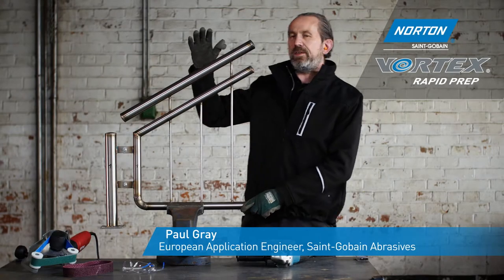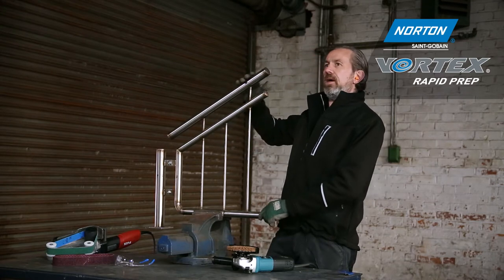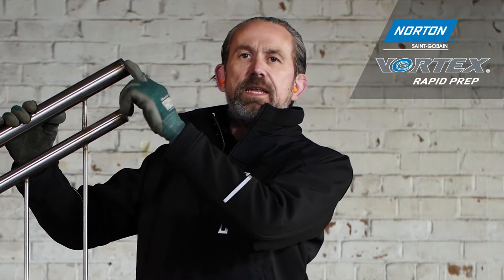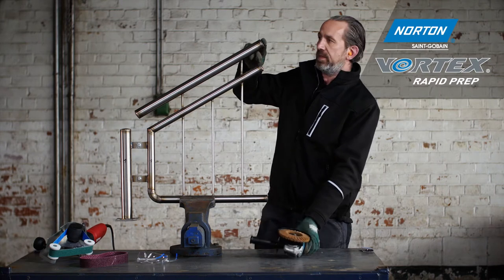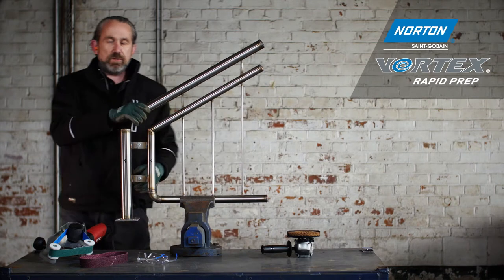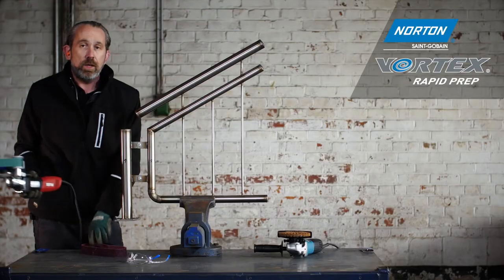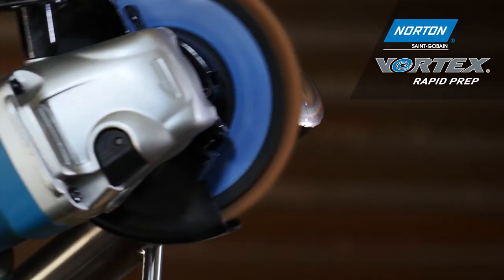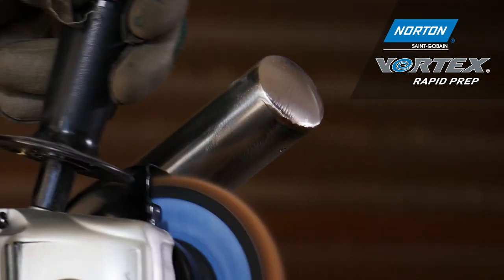Norton Presenter Finishing Stainless Steel Handrail